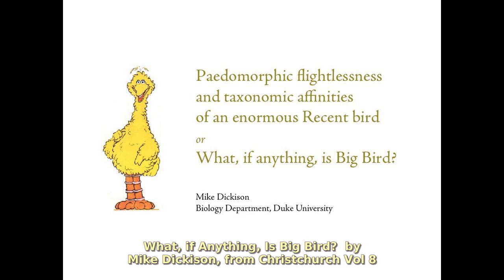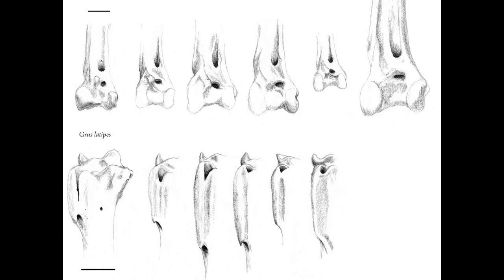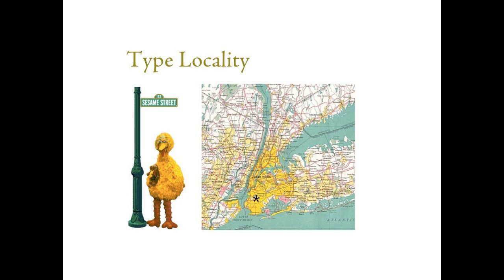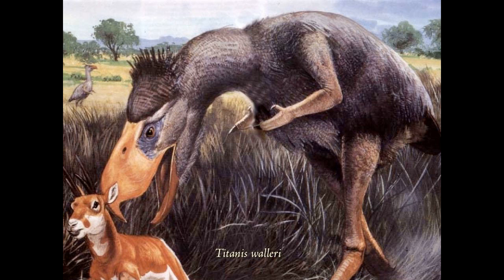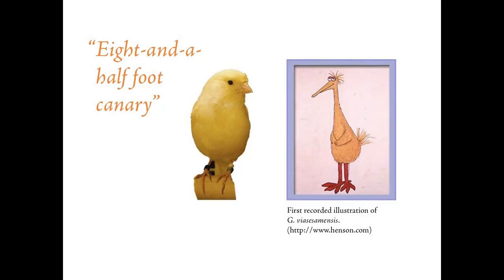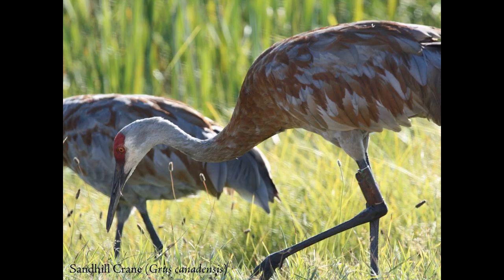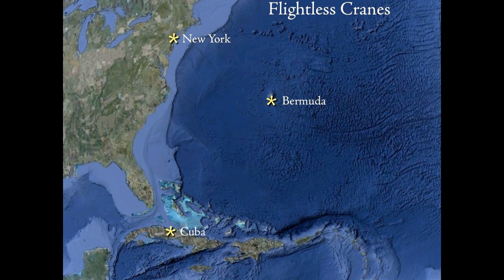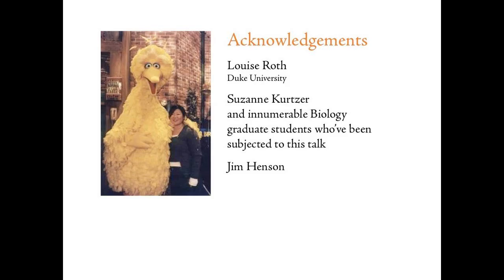What, if Anything, Is Big Bird?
Zoologist Mike Dickison talks about the PhD research he's been doing on a flightless bird -- the "Big Bird" of the title.
"What, if Anything, Is Big Bird?" is the presentation that has garnered the most views on our site since we started sharing PK presentations online.
"Presentation of the Day" on January 28, 2013.